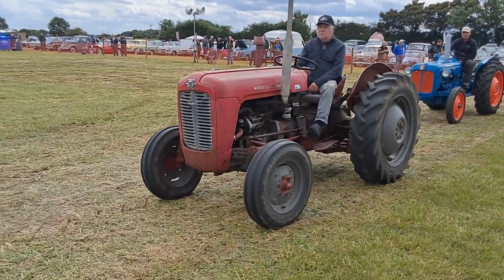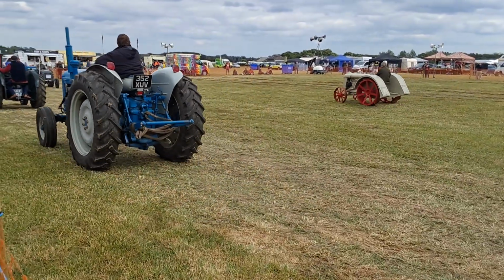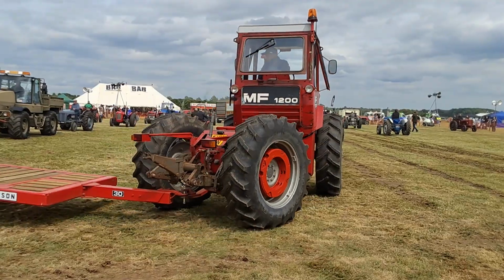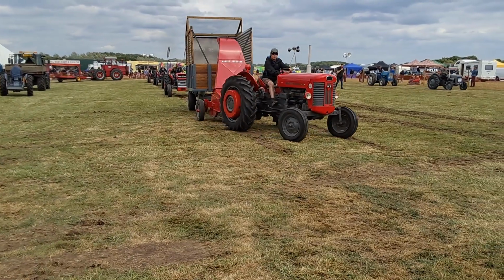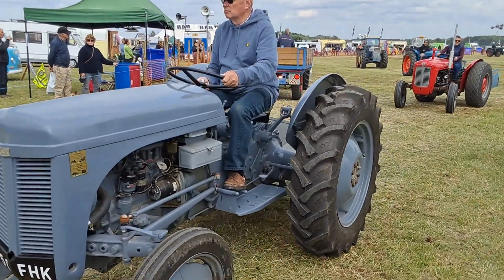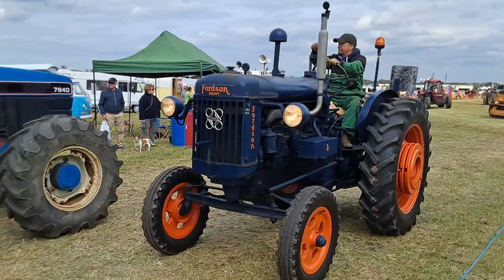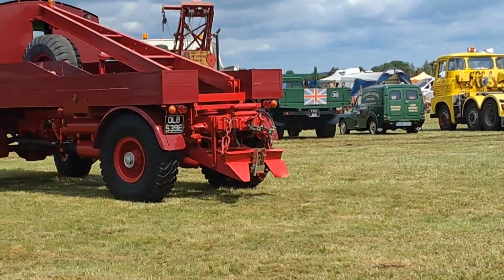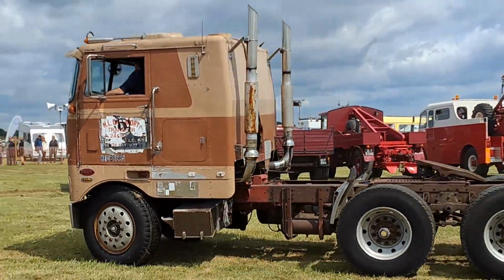Aldham Steam Rally 2025